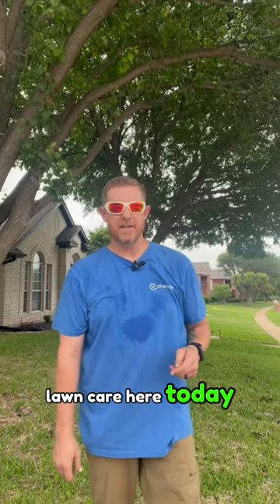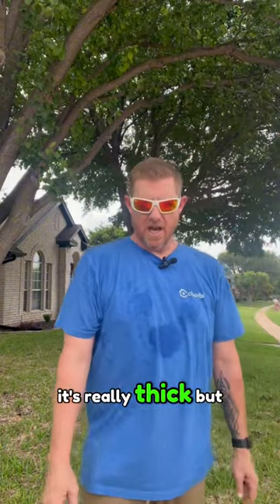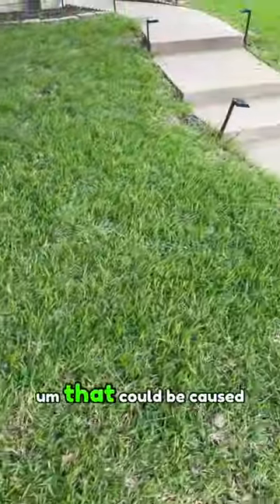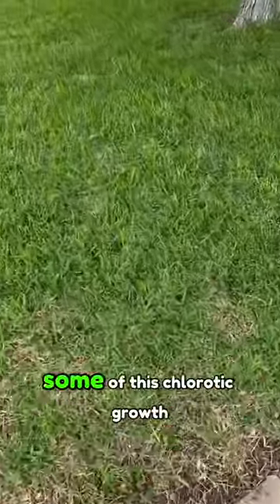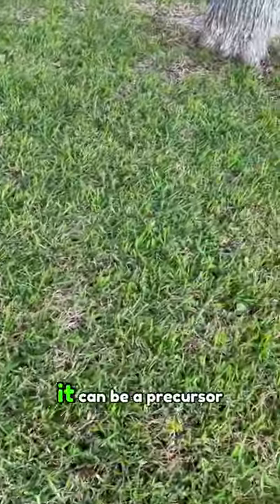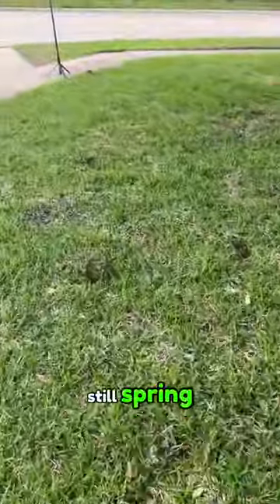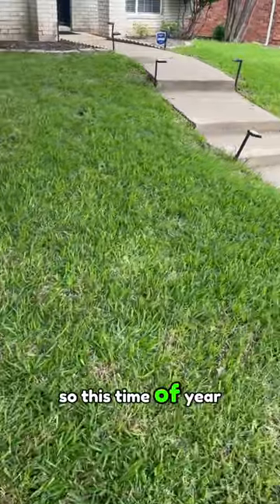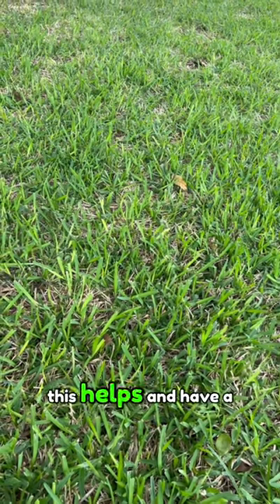Avoiding Lawn Disasters: Overwatering and St. Augustine Grass (Expert Advice You Might Not Know)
In this informative video, the lawn care experts at Chorbie delve into the often-overlooked issue of overwatering St. Augustine grass. Discover how excessive watering can lead to fungal diseases and unsightly brown patches in your lawn. Learn essential tips and techniques to maintain the health and beauty of your St. Augustine grass, ensuring a lush green lawn year-round. Don't let overwatering ruin your lawn – watch now and take the first step towards a healthier, happier lawn!